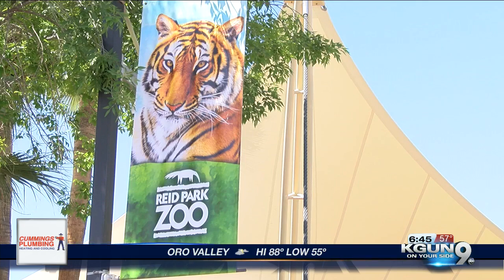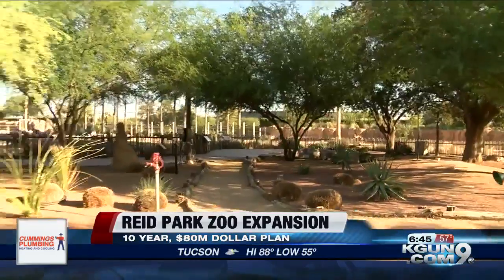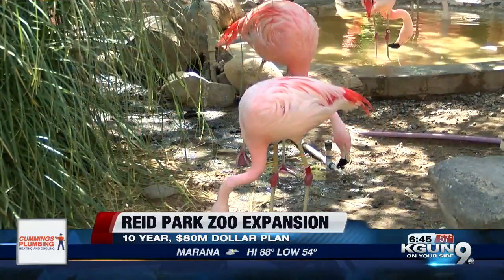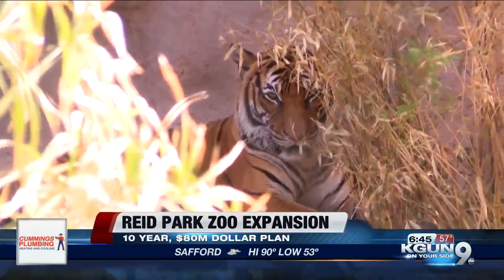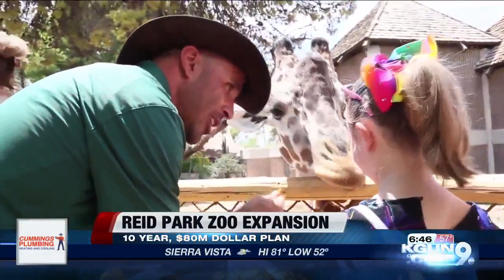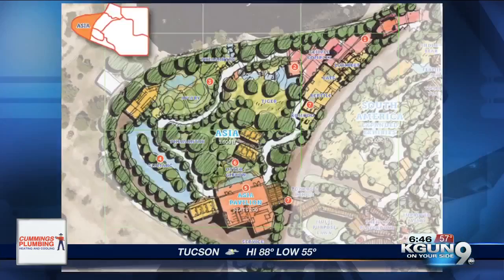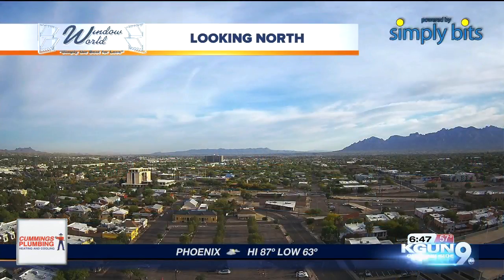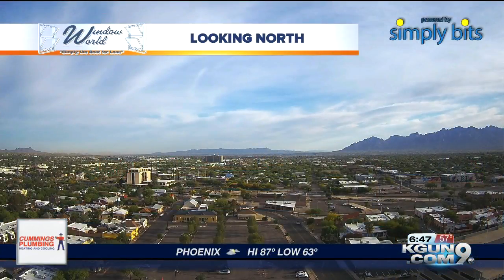A major facelift for Reid Park Zoo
A major face lift is underway for the Reid Park Zoo. Phase one of three part, 10 year $80 million expansion plan i s in its beginning stages.